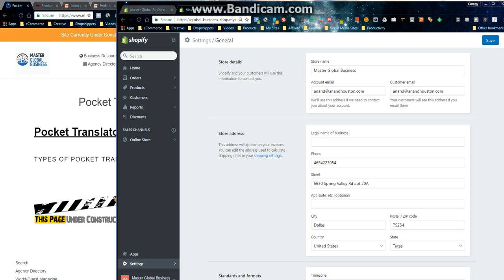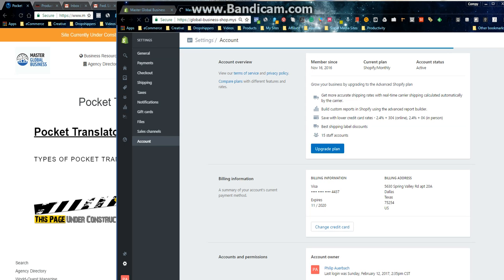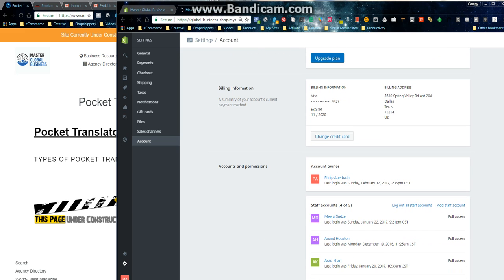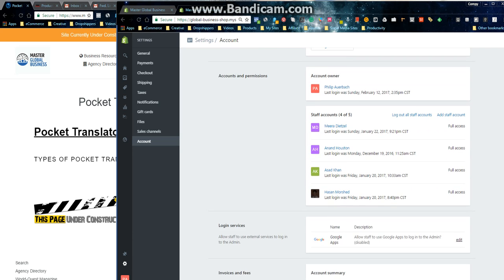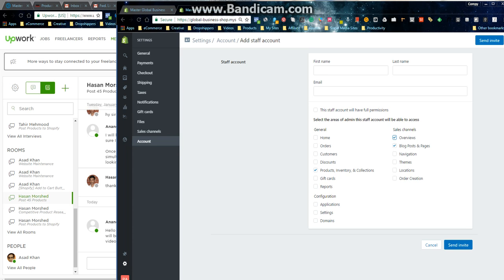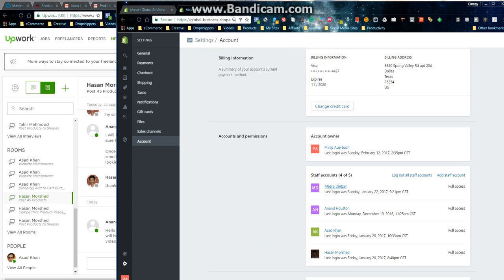05 Shopify Staff Accounts